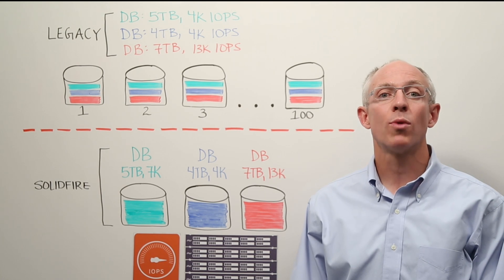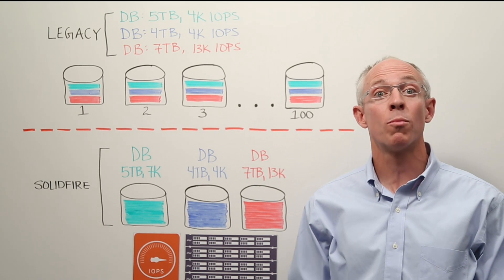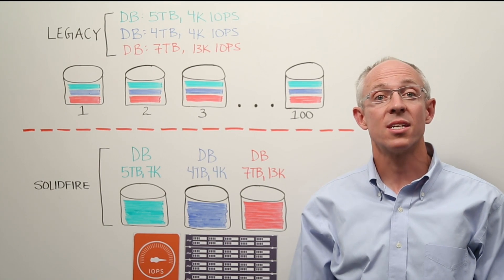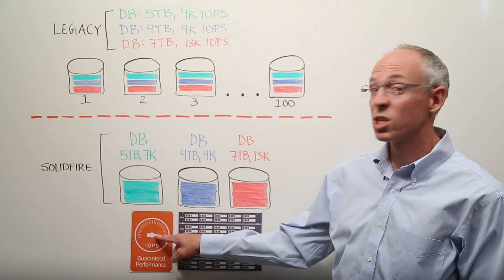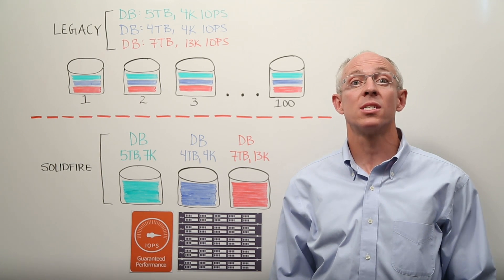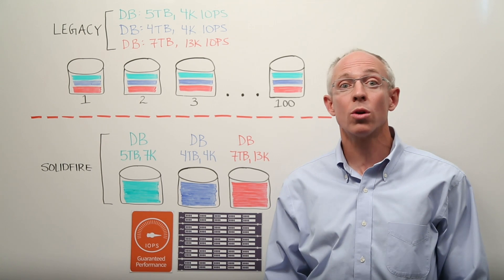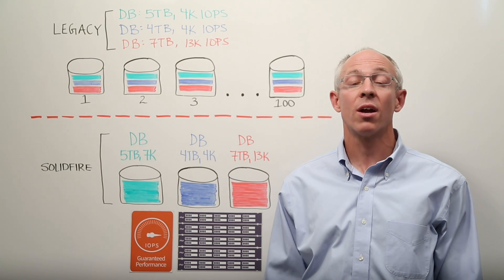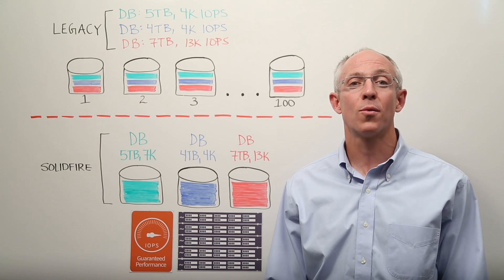Oracle Classroom Series: How to Run Oracle Databases from a Single LUN